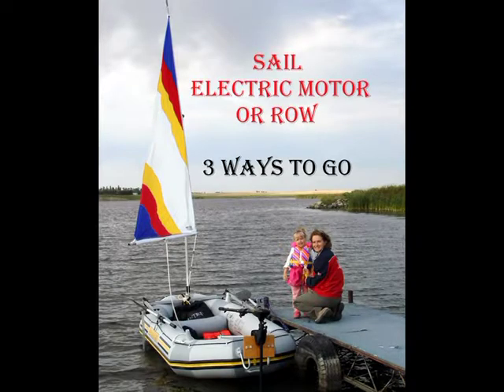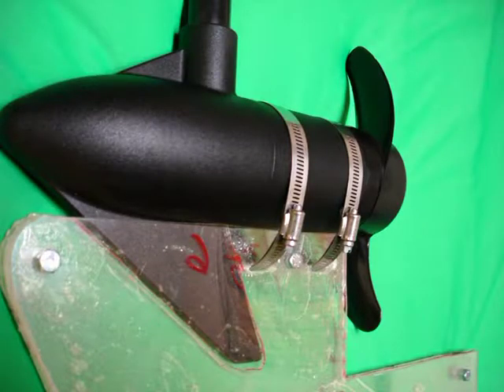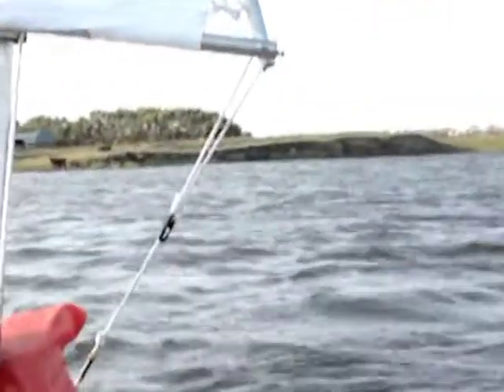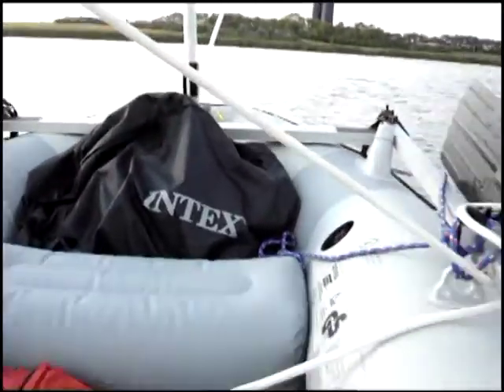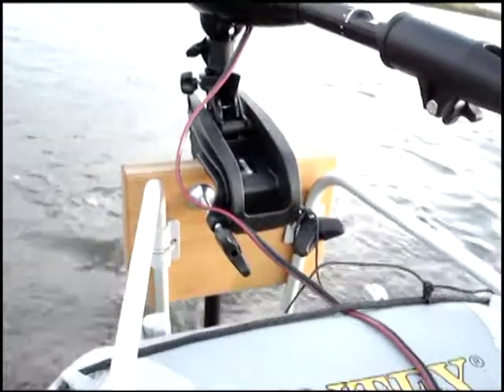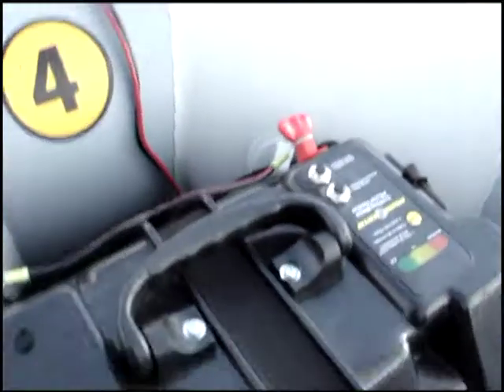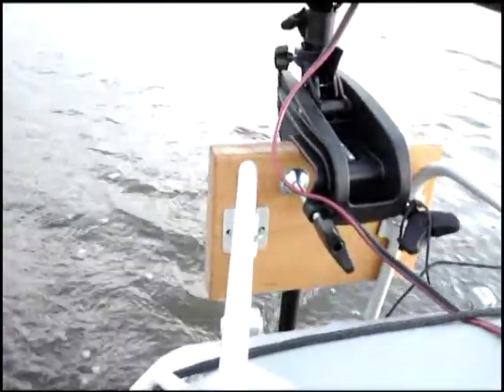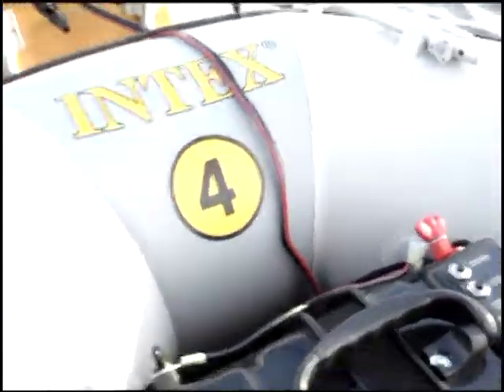Best Dinghy Sail Kit Mods - Inflatable Boat Modifications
Sail Kit, Electric Motor / 12 Volt Battery (with small Solar Panel) and Oars = 3 ways to save yourself but by far the sailing kit is the best!